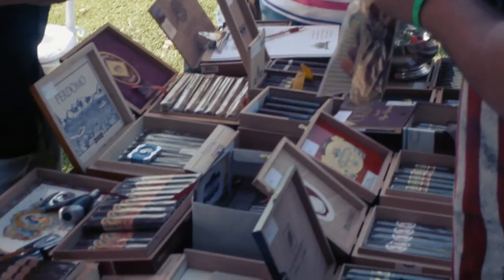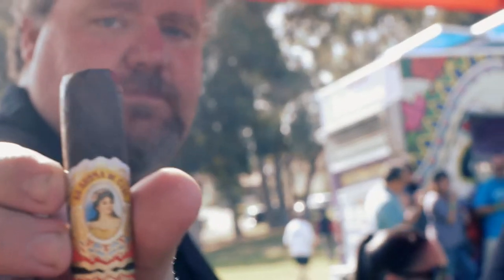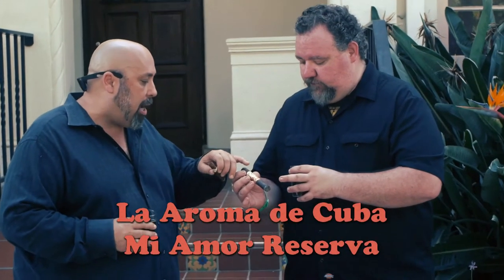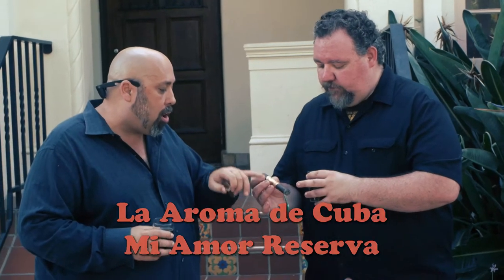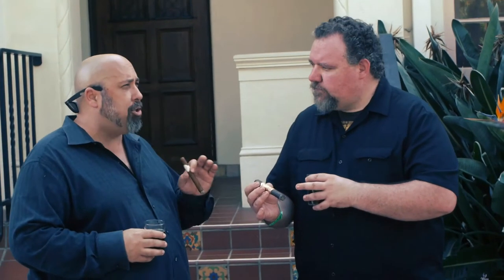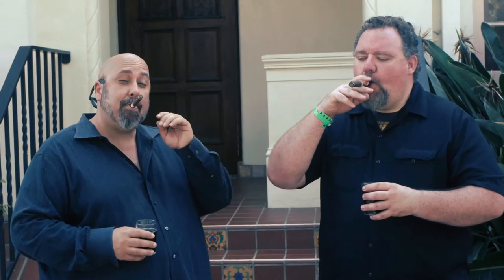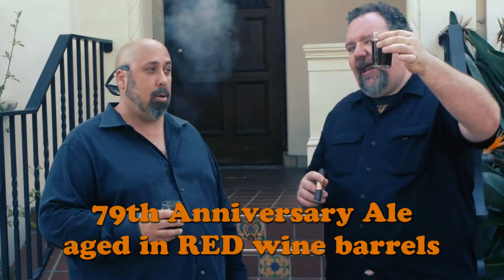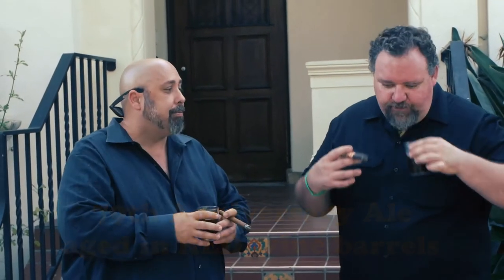Cigar and Beer Pairing Master Class with Dr. Bill Sysak!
We caught up with Dr. Bill Sysak from stone brewing at the Bootleggers 5th anniversary. He was kind enough to give us some tips on how to pair craft beers with your cigars! Cheers.